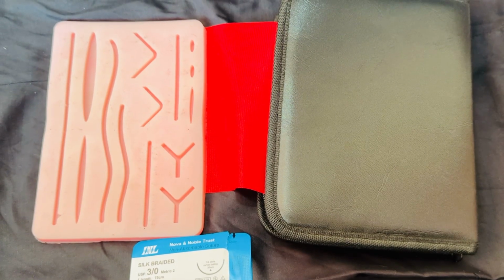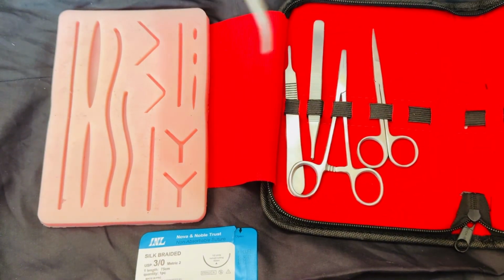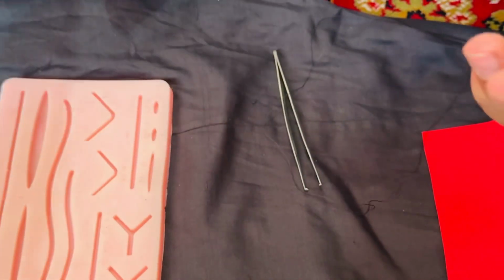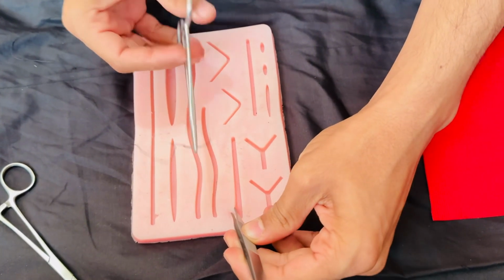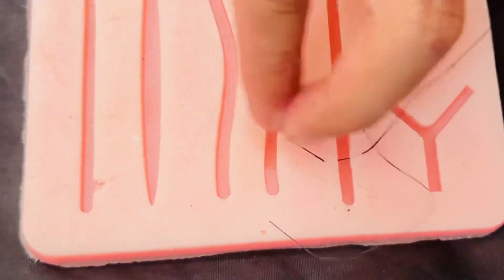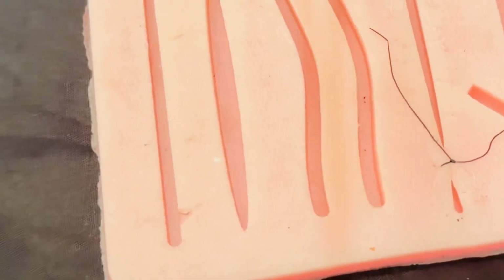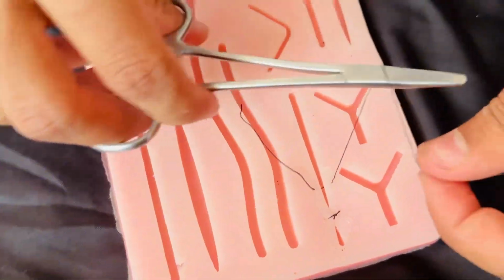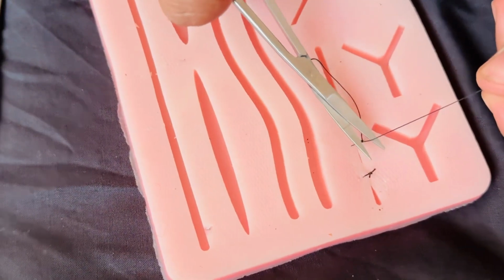Simple Interrupted Suture(Wound Suturing) in HD | How to Suture Like A Surgeon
The simple interrupted suture technique is one of the most commonly used methods for wound closure in surgical and clinical settings. Here’s a step-by-step description:
 1. Preparation:
 • Clean and debride the wound thoroughly to reduce the risk of infection.
 • Ensure proper sterile technique, including using sterile gloves and instruments.
 2. Needle Placement:
 • Using a curved surgical needle, start approximately 5–10 mm from the wound edge on one side.
 • Insert the needle at a 90° angle to the skin surface to minimize trauma.
 3. Pass Through Tissue:
 • Pass the needle through the tissue, exiting the other side of the wound at a point equidistant from the edge as the entry point.
 4. Tie the Knot:
 • Pull the suture material through, leaving enough tail to tie a secure knot.
 • Tie a surgeon’s knot (two throws in the first loop, then one throw in the opposite direction). Ensure the knot is tight enough to approximate the wound edges without causing strangulation of the tissue.
 5. Cut Excess Suture:
 • Trim the suture tail to approximately 5–10 mm, leaving enough for easy removal later.
 6. Repeat:
 • Place additional interrupted sutures approximately 5–10 mm apart along the wound, ensuring uniform tension and alignment of the edges.
 7. Final Check:
 • Inspect the wound to ensure the edges are properly aligned and the sutures are not too tight or too loose.

Advantages:
 • Provides excellent tension distribution.
 • Can be removed individually if needed, reducing the risk of dehiscence.

Disadvantages:
 • Time-consuming for large wounds compared to continuous sutures.

This technique is versatile and suitable for most types of wounds, including skin, fascia, and muscle closures.

How to do a simple interrupted suture .
Learn suture techniques